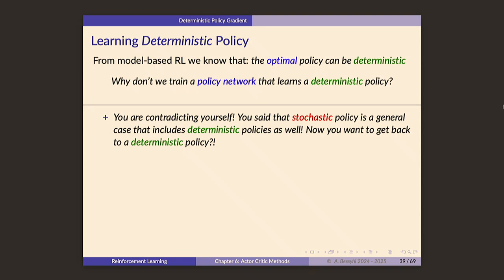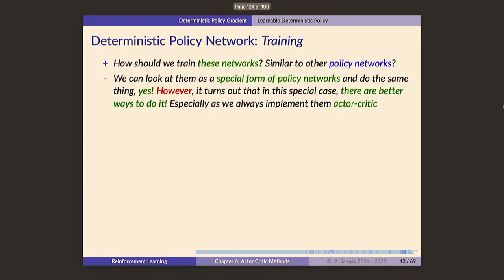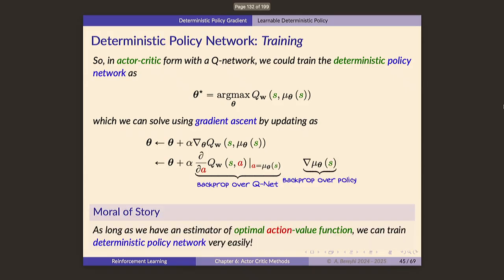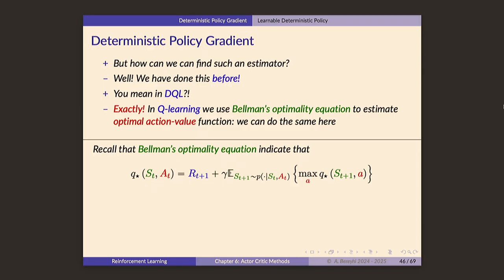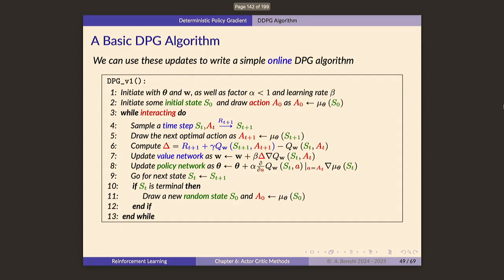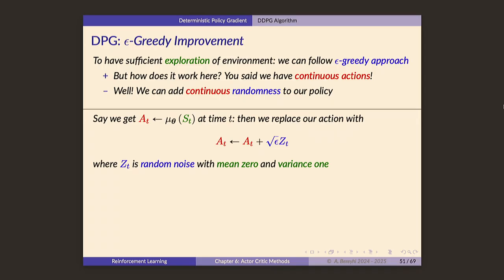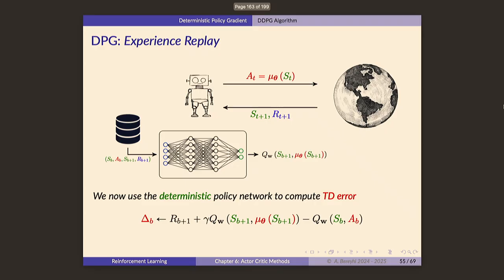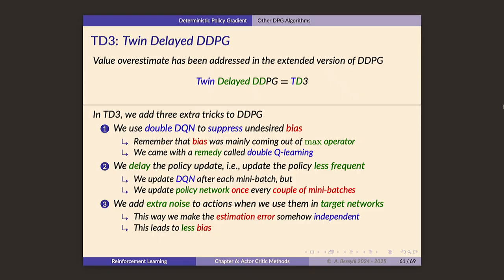UofT RL Course - Lecture 55: Deterministic Policy Gradient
We look at DPG approaches as an alternative AC approach. In these approaches, the policy net directly returns the action, not the distribution. This enables us to work off-policy, improving the sample efficiency.